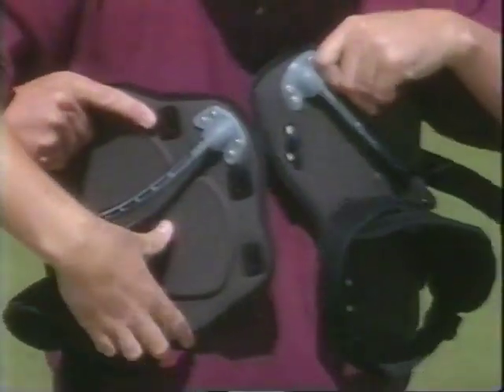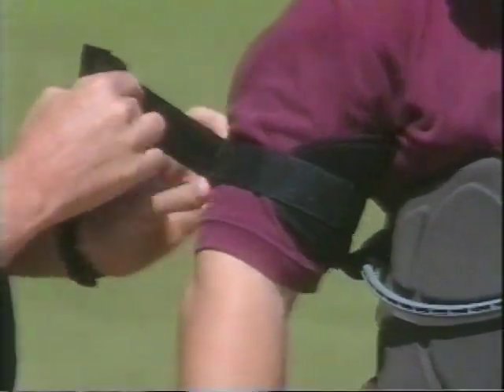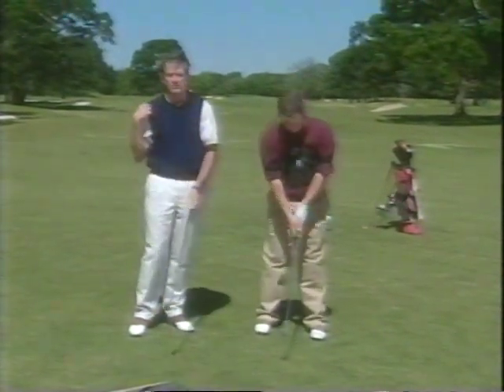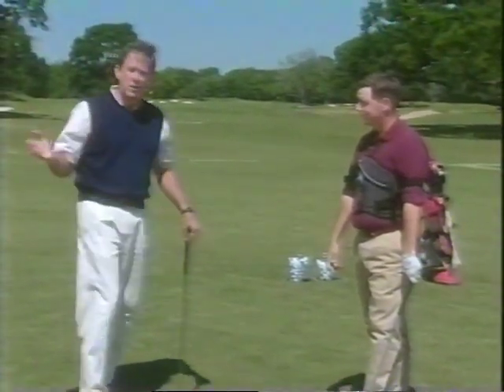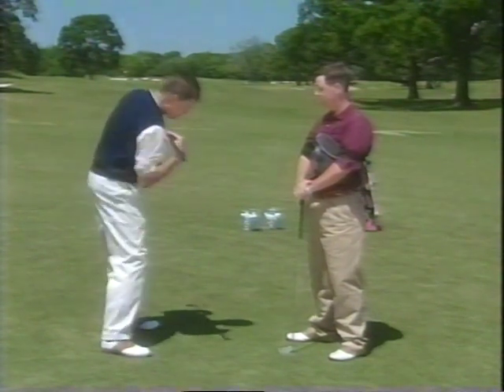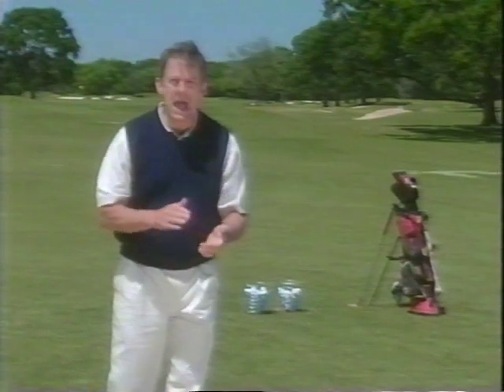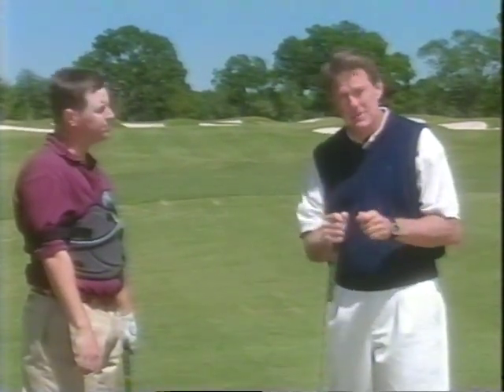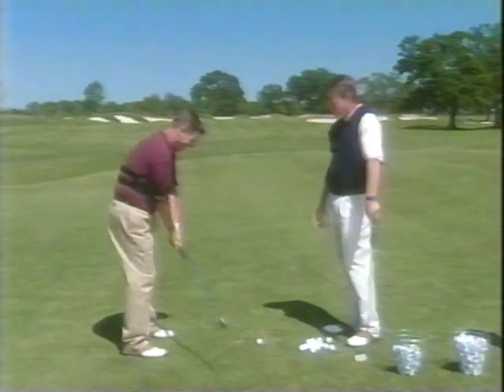A Swing for Life - With Jim Hardy (Swing Jacket Instructional Tape) (2000) [VHS]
This is apparently the tape that came with a golfing aid that is still being sold called the "Swing Jacket" which is just some shoddy looking plastic girdle that strangles your chest cavity in order to have better "bio-mechanical motion". They sell this under the guise that professional golf players use this to train instead of the million dollar training that professional players have access to. This was already uploaded to YouTube in 2016 but this video is way better quality.